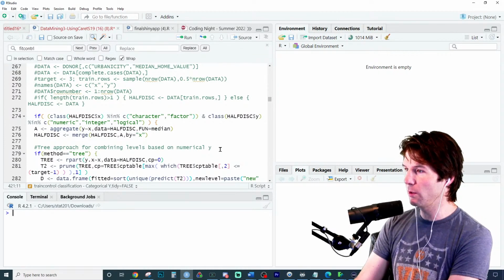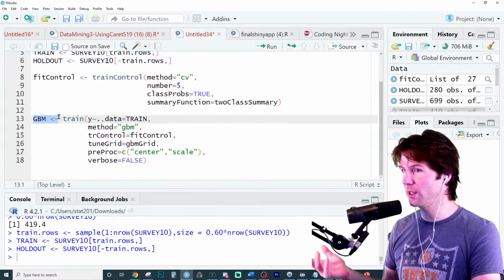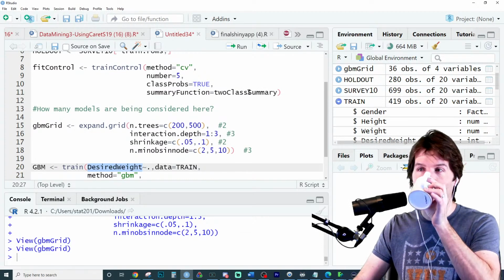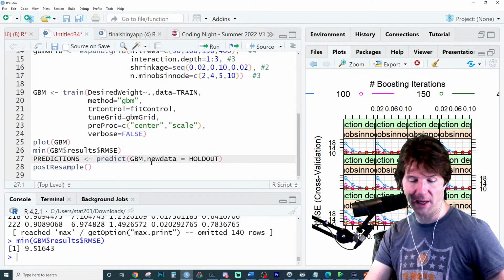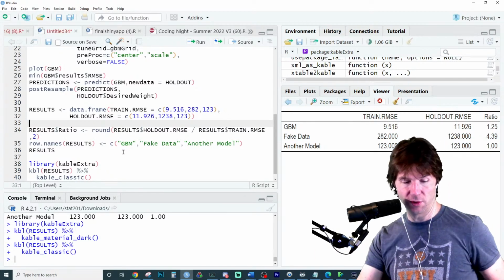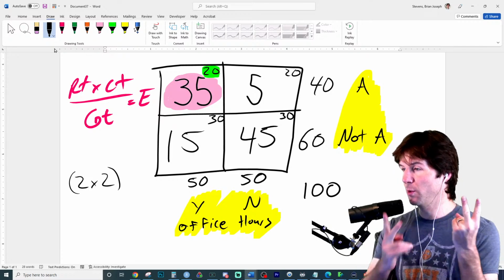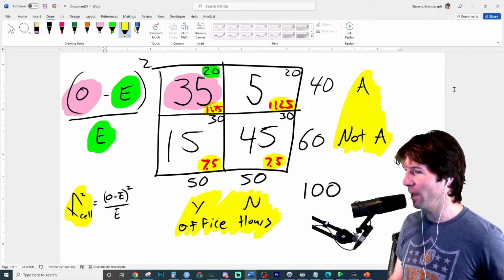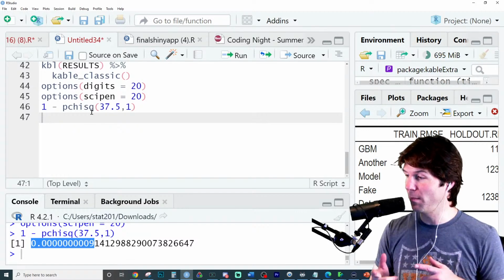Office Hours - August 8th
0:00 - Start of Stream
6:20 - BAS 474 - Gradient Boosted Models
41:03 - STAT 201 - Chi-Squared Examples
1:00:15 - BAS 474 - Reminder Make Nice Tables